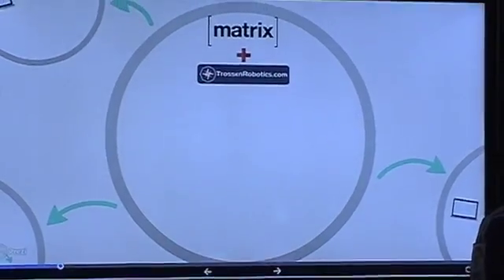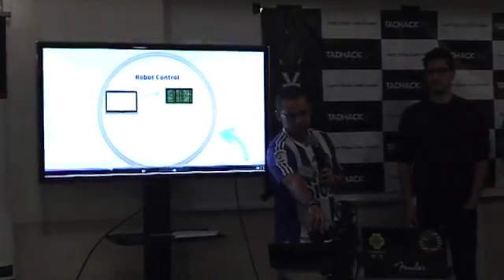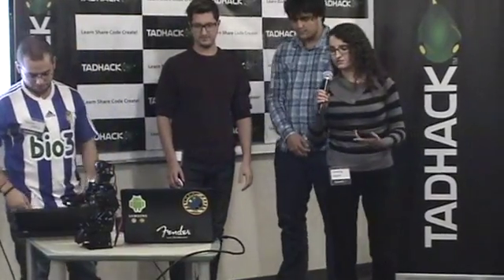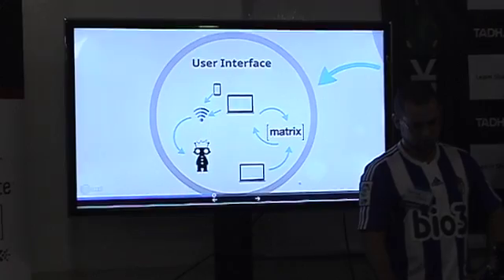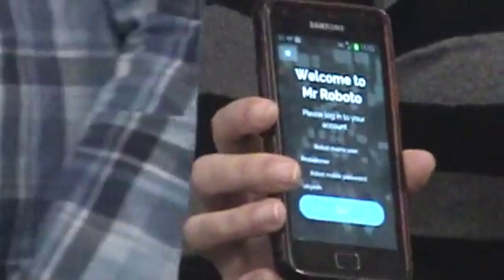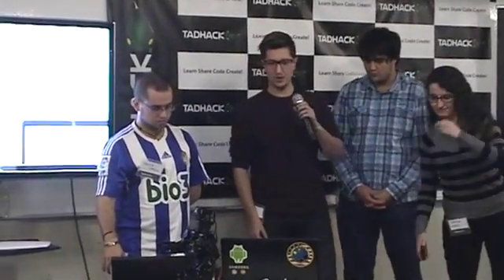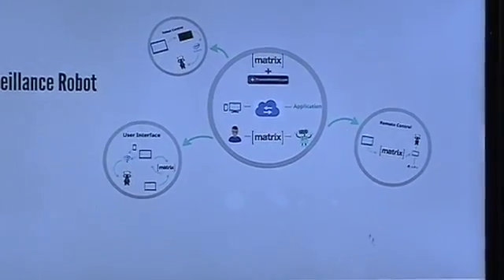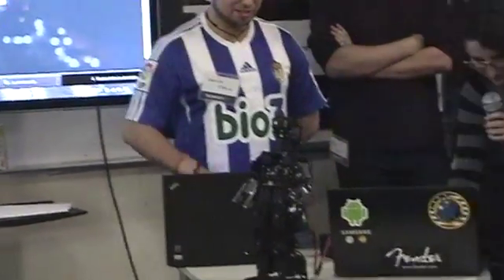Team ProbatioNerds - Adnan, Caterina, Javier, Ernesto, Sergio & Marion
Team ‘ProbatioNerds’ of Adnan Baleh, Caterina Lazaro, Javier Garcia, Ernesto G. Grabwosky, Sergio Gil and Marion Le Callonnec share custody of the  Trossen Robotics HROS1 Humanoid Endoskeleton using a Matrix Mobile app to control the robot through WiFi/Internet. The robot danced the Macarena, how cool is that!